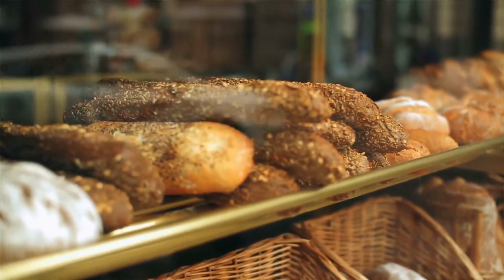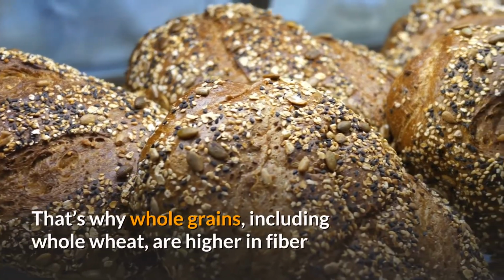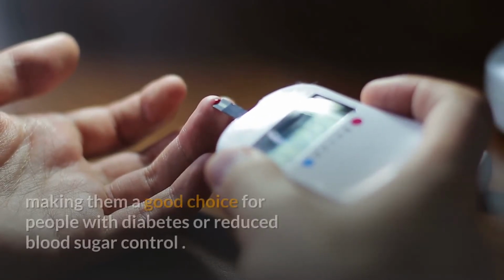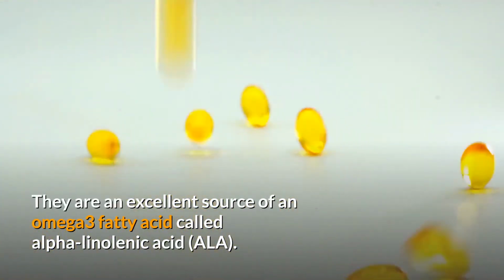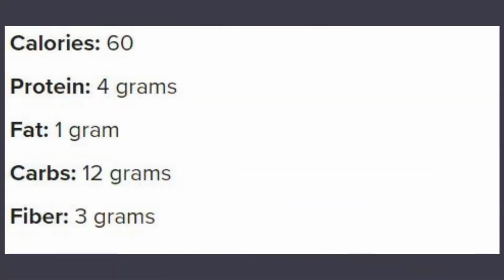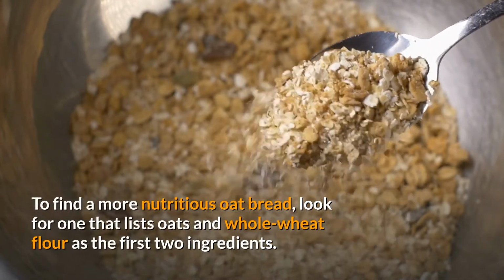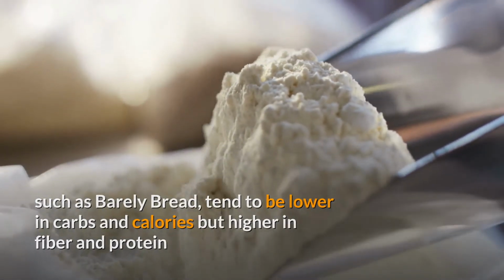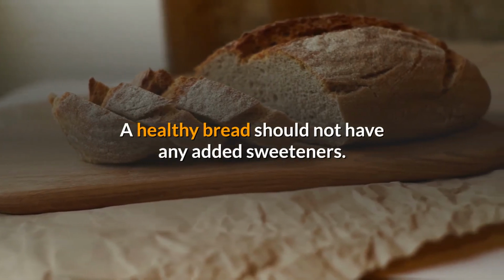HEALTHIEST BREAD TO EAT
Certain types of bread are high in fiber, vitamins, and minerals, while others are made from refined grains and offer little in terms of nutrition.
But, when you're standing in front of the bread array in the supermarket, reading the various label claims, just how do you know which is the best bread to buy?
Is all wholegrain bread the only healthy bread?

Here are the 7 healthiest bread you can eat